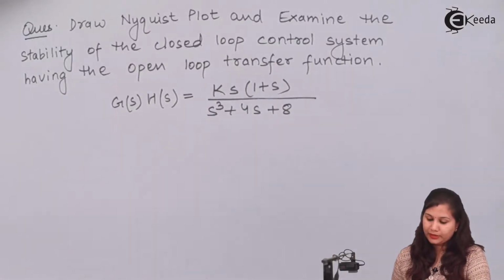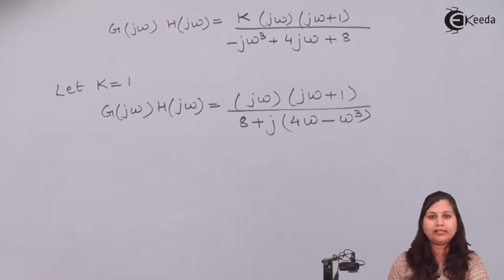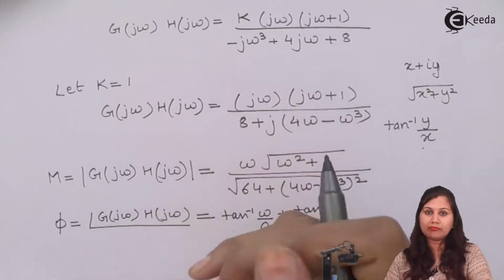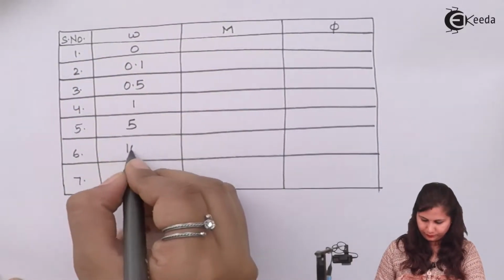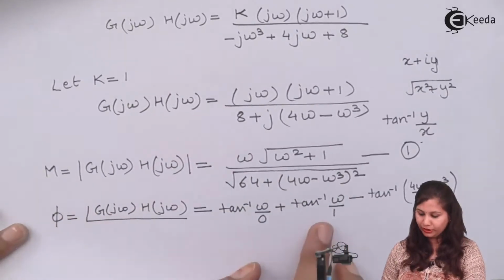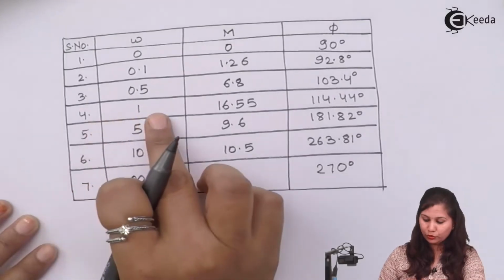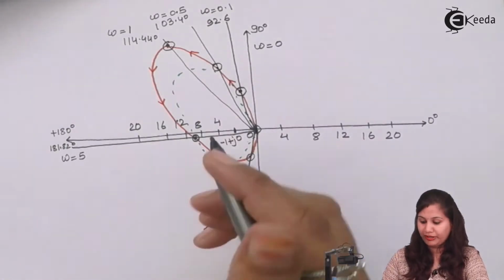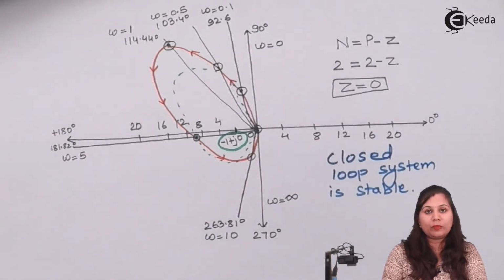Nyquist Plot Problem 6 - Frequency Response Analysis -Control Systems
Video Name - Nyquist Plot   Problem 6

Happy Learning